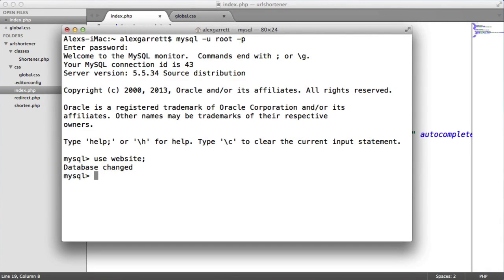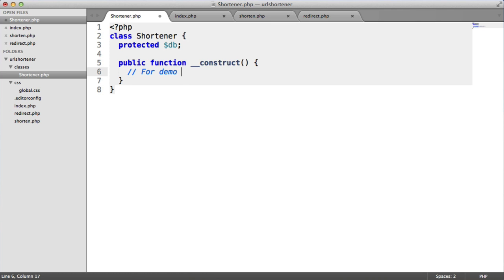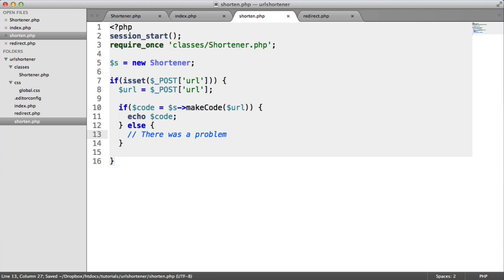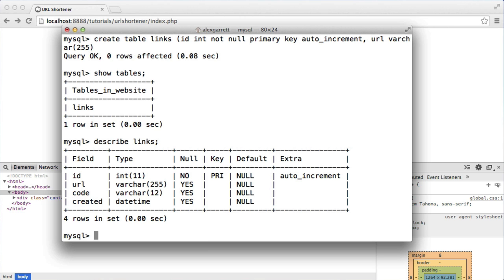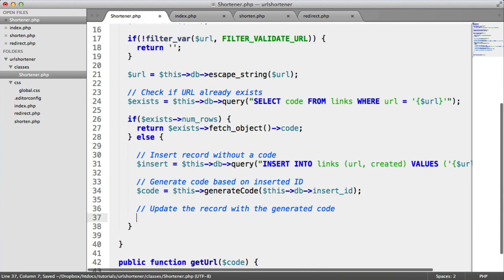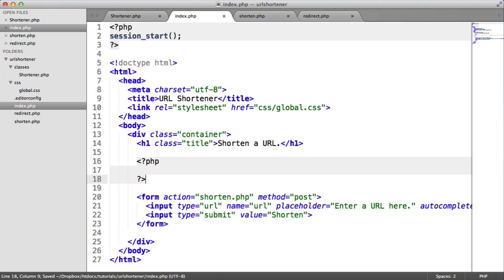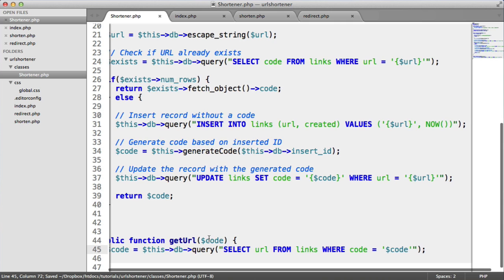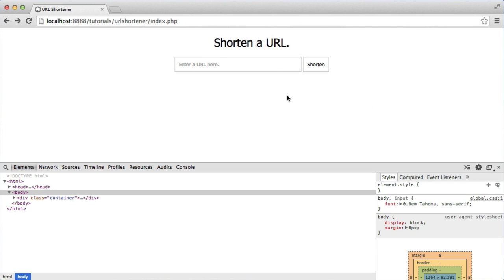PHP URL Shortener: Build (Part 3/3)